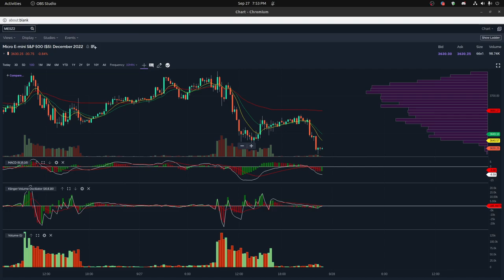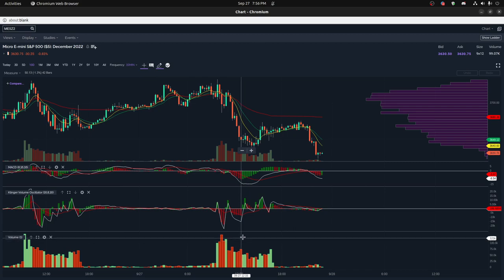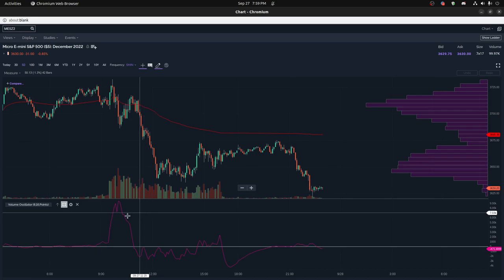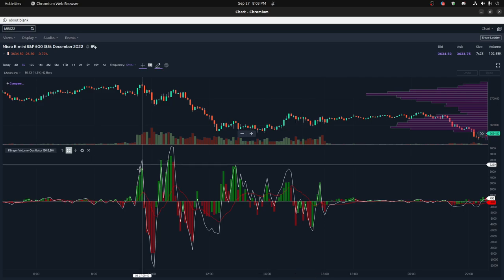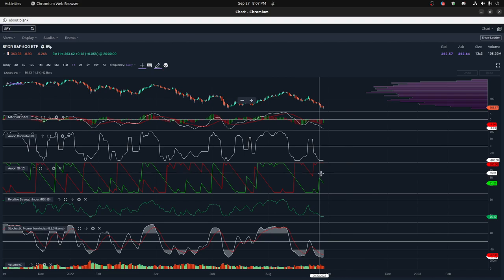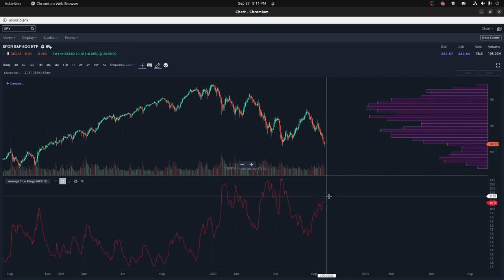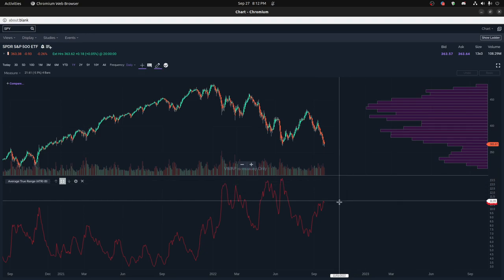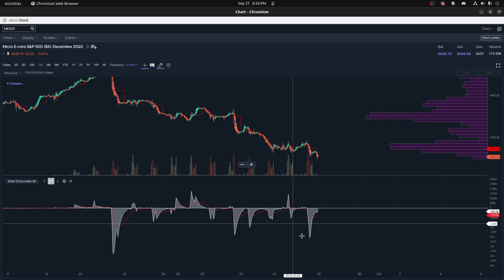Stock Market Daily Review (9/27/22)